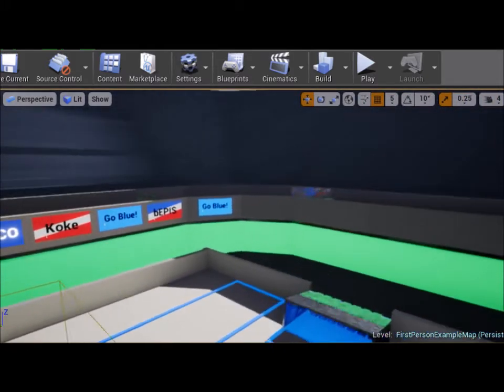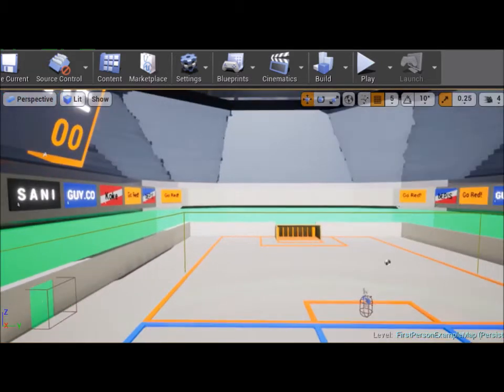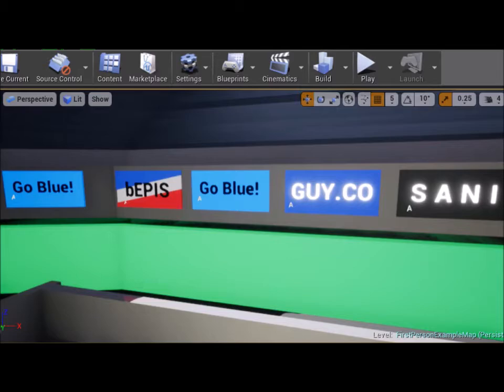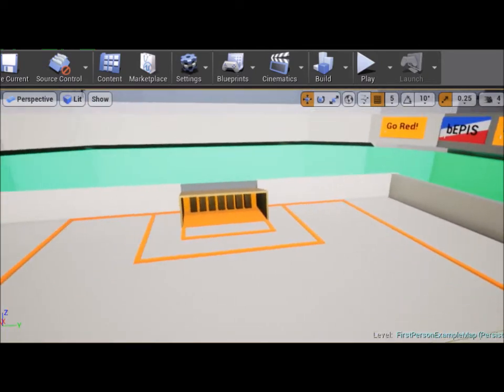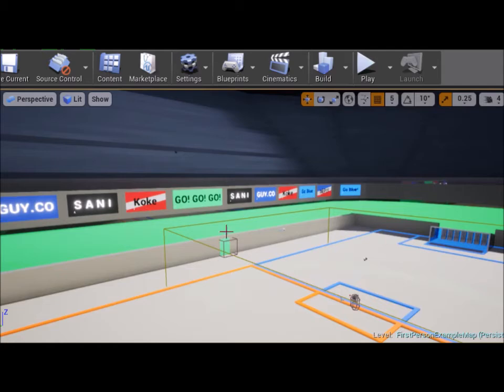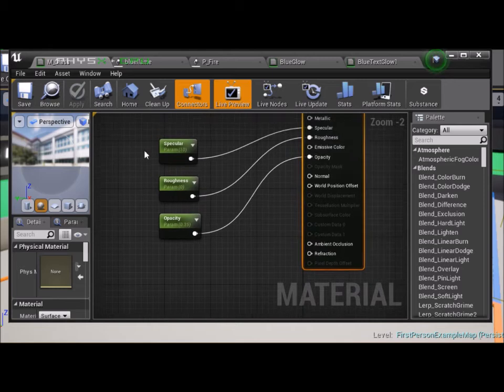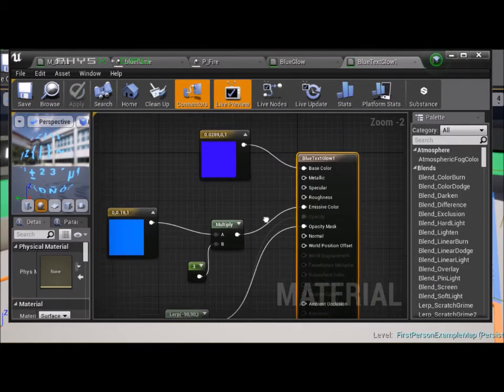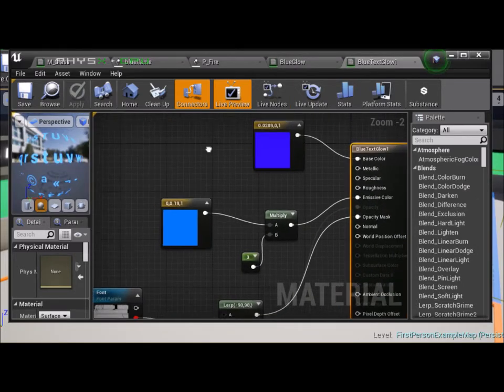LightSoccerContributionCadeWalsh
My contribution to the final project in CGT 245